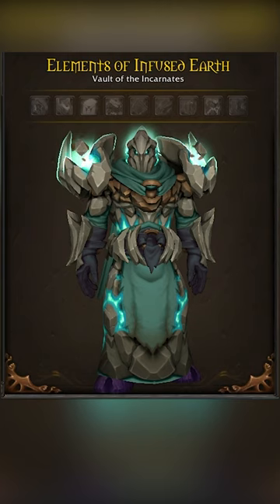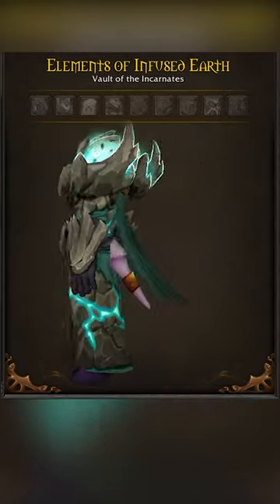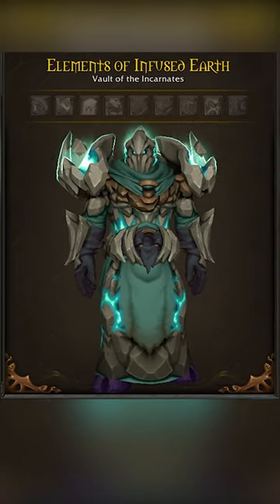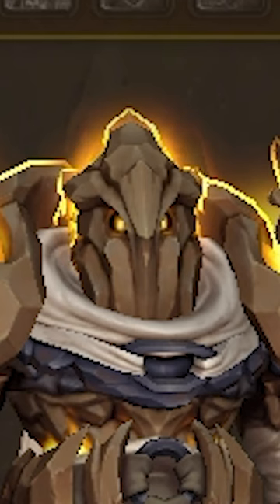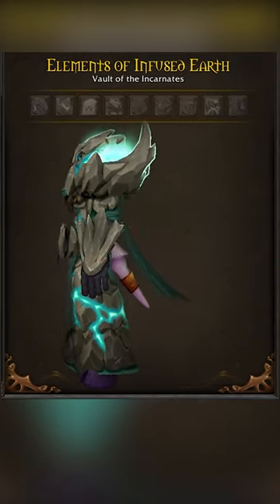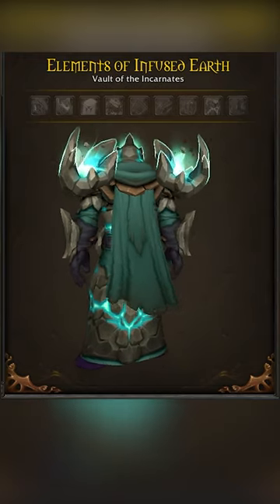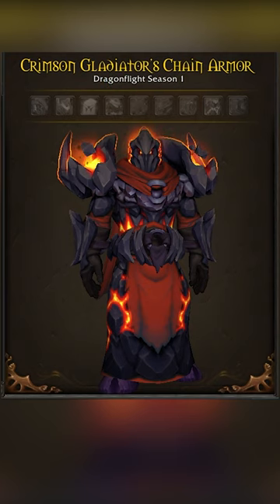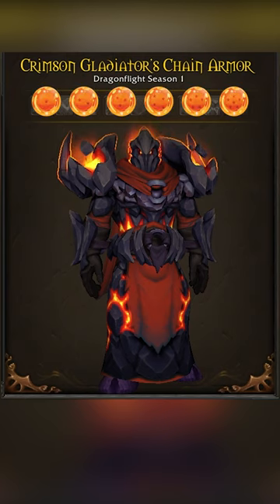WoW Dragonflight Shaman Tier Set - The Best or the Worst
Gaming - Get the scoop on this WoW Dragonflight Tier Set. Is it the best or the worst? All the answers can be found in the video.